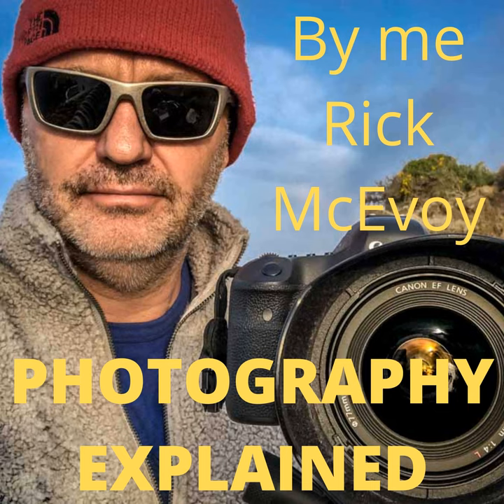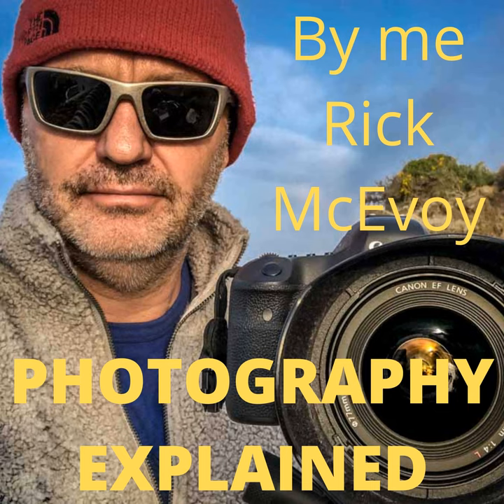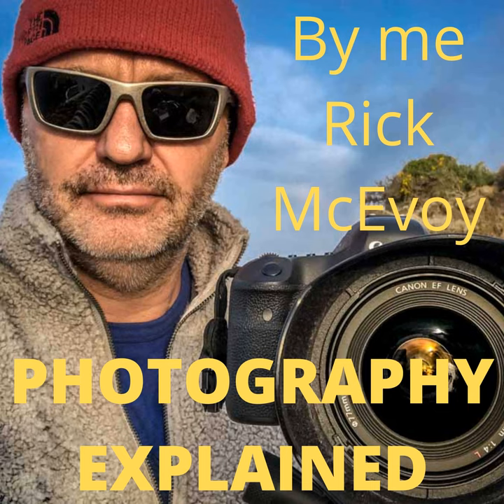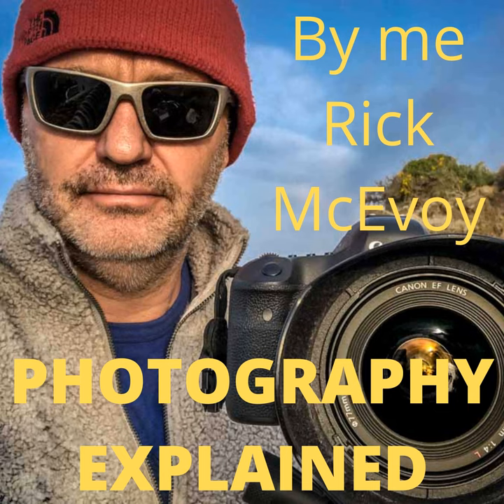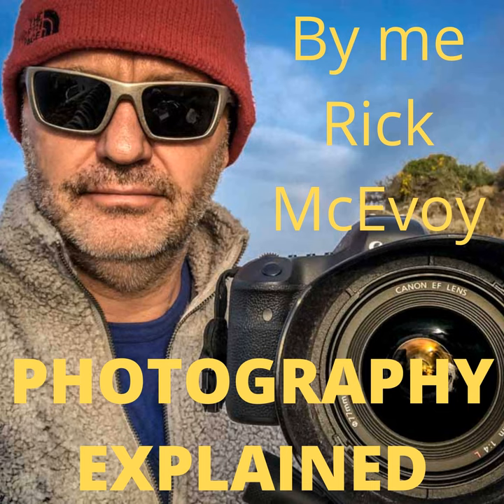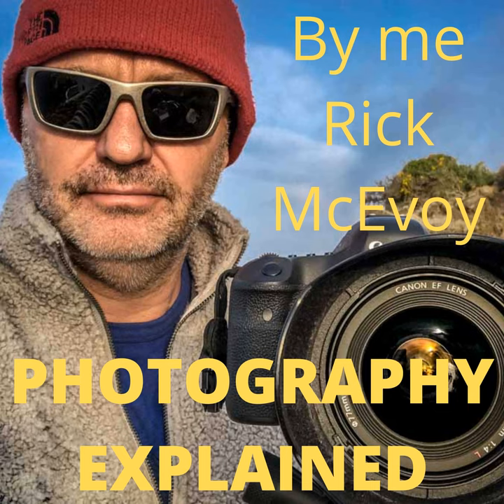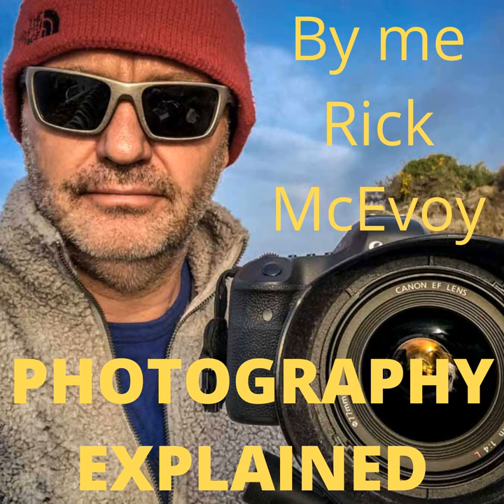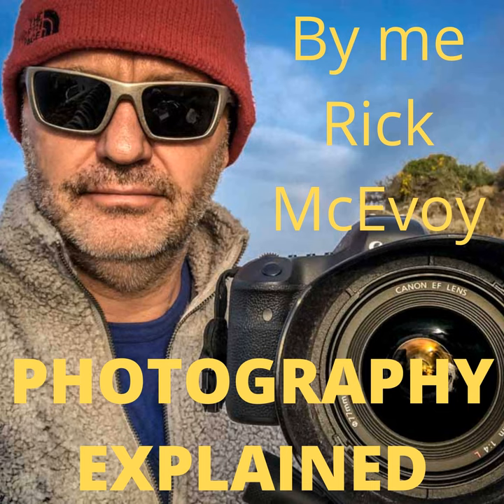How Does A Camera Work?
Hi and Welcome to Episode 2 of the Photography Explained podcast. This week – How does a camera actually work?

I’m your host Rick and each week I will try to explain one photographic thing to you in plain English in less than 10 minutes without the irrelevant details. My aim is to explain things in just enough detail to help us with our photography and no more.

Want to ask a question? Head over to my Photography Explained page and fill the form in and you are done!

OK so how does a camera actually work?
A camera is a lightproof box with an opening in it which allows light to pass through to the sensor where the image is recorded. The camera body is the box, the lens is the opening and the shutter is the thing that opens to let the light in. The lens foucsses the image on the sensor giving a high quality recording of the scene the camera is pointing at.

Listen for more, or check out the transcript and even the blog post - so many ways to find out more!

What’s next?

Get your question answered
This is what my podcast is all about, answering your photography questions - just . Not only will I answer your question, but I will also give you a lovely, big shout out, which is nice.

Find out more about the podcast on the Photography Explained Podcast

Thanks very much for listening

Cheers from me Rick